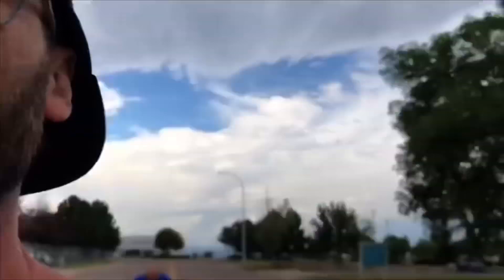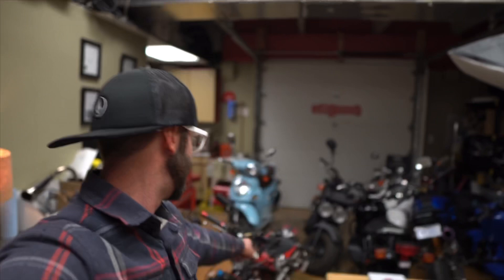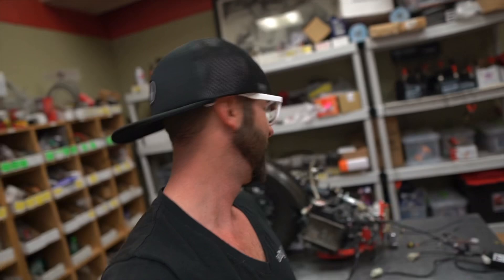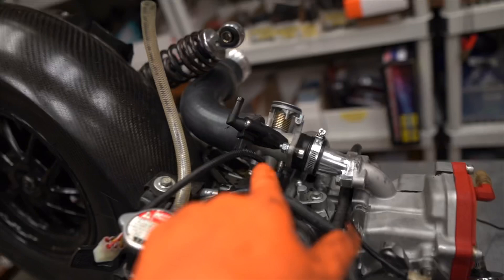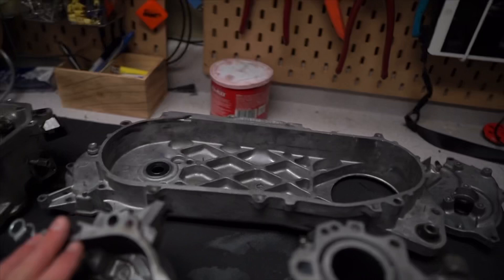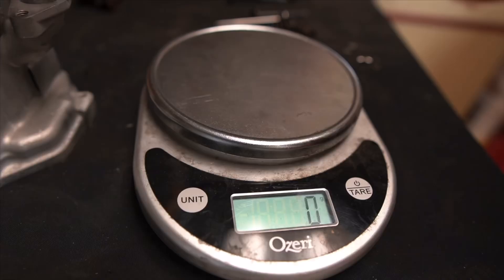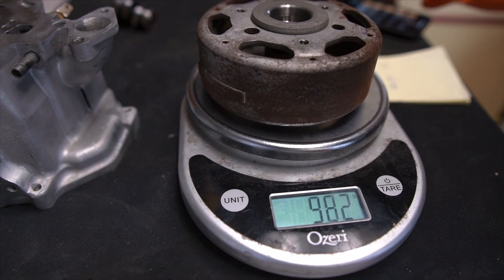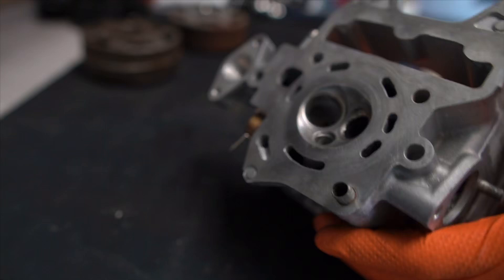Honda Ruckus MAX PERFORMANCE! (Stock engine) PART 1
Are you an all Honda kind of person? Is there noooo waaay you will swap your motor for a GY6? Well, you have come to the right place. As much as we love a GY6 swapped ruckus, it’s always fun to upgrade the stock Honda Ruckus GET engine. Here is a list of mods we have done to this Ruckus

Electronic Fuel Injection (Rolling Wrench)
BOLO 58cc kit
Performance  cam
ported head
Lightened flywheel
Ported head

Dr. Pulley sliders

Dr. Pulley drive face

Dr. Pulley HIT clutch
High speed gears

Hot lap exhaust